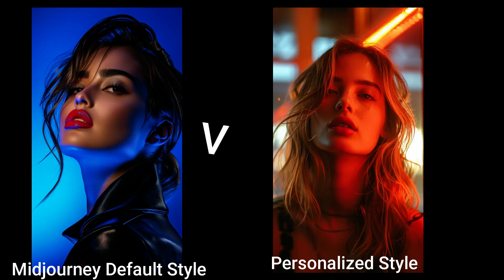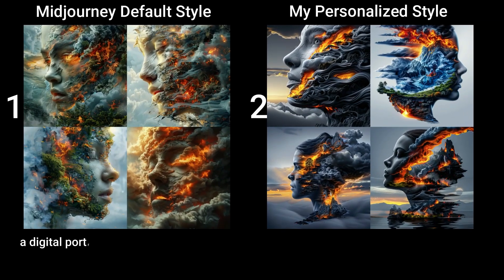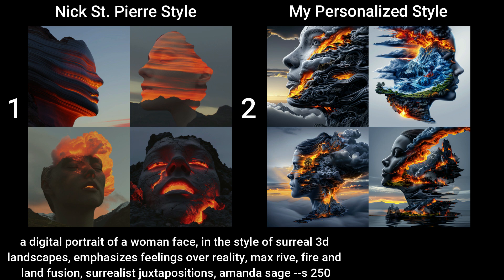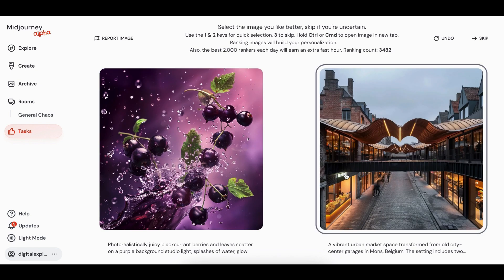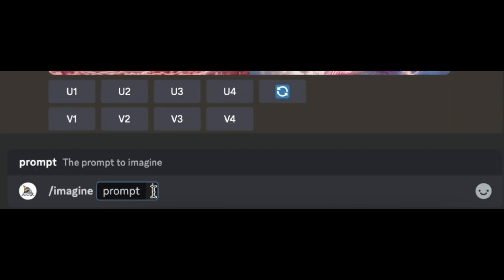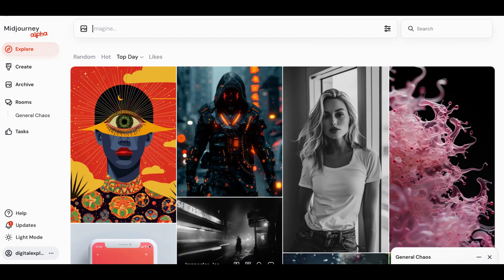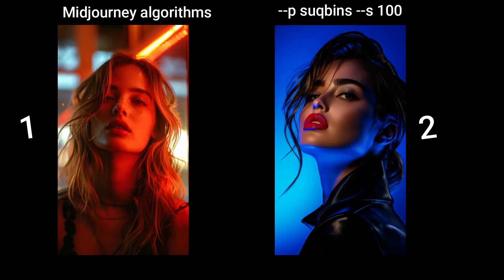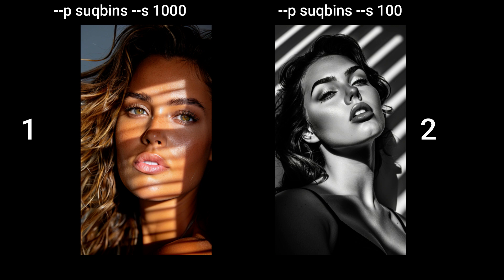Midjourney Model Personalization | Amazing New Feature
Introducing MidJourney's New Feature: Personalization Model!

Welcome to these latest video, where we dive into MidJourney's new Model Personalization feature! This exciting update allows the Midjourney bot to learn your unique tastes, making your ai images more personalized than ever before. By leveraging your votes in pair ranking and the ai images you like, the model fills in the blanks with your preferences, ensuring every creation is tailored to your style.

Join me as i take you through everything you need to know about making the most of this personalized experience!

My Personal Personalized Midjourney Code
-p suqbins

Nicks Personal Personalized Code
--p hywvz4y

00:00 : Intro
00:46 : Midjourney Default Style Vs PersonalizationMode
1:07 : Comparing Personalization Styles
1:47 : How The Midjourney Bot Learns Your Style and Taste
1:58 : How To Rank Images on Midjourney
2: 41 : How To find Your Ranking Count
3:00 : --p How To Use The Personalization model
3:25 : How To Turn Personalization Mode On Midjourney
3:55 : --s How to Control Personalization Effect strength